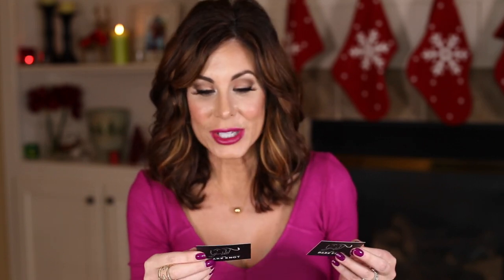The MEN'S TIE Gift Guide + GIVEAWAY | The Dark Knot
** To get entered into a GIVEAWAY for 6 FREE TIES of your own, OR to GIFT to the SPECIAL man in your life, click here **

 Scroll down to entered in the GIVEAWAY mentioned in this video.

TIES, POCKET SQUARES + ACCESSORIES SHOWN

GVEAWAY

more information + DETAILS TO MY LOOK are on the corresponding blog post

** CHRISTMAS GIFT GUIDE VIDEOS **

** CHRISTMAS PLANNING SERIES VIDEOS **

** SHOPPING & SERVICES OFFERED BY ME **

-- To SHOP my Favorites (Check back, often … I am always adding NEW goodies)

I N S T A G R A M WATCH STORIES + IGTV (Turn on your Notifications!!)
Q U E S T I O N S or R E Q U E S T S: ASK TRACY